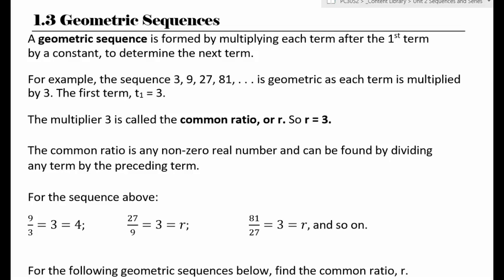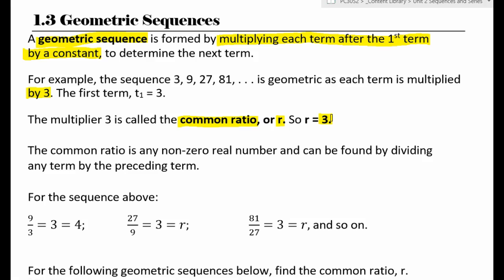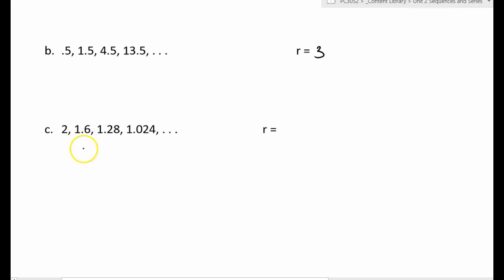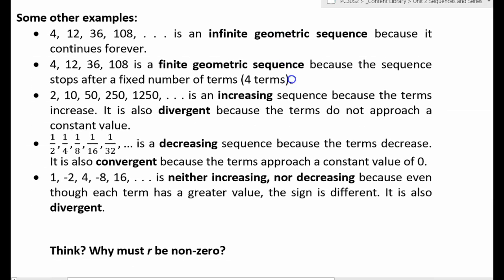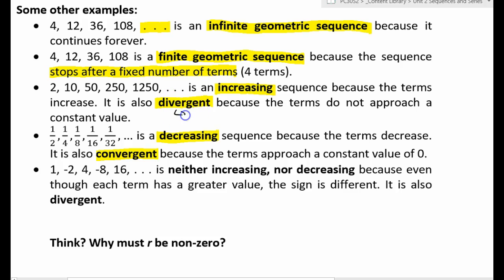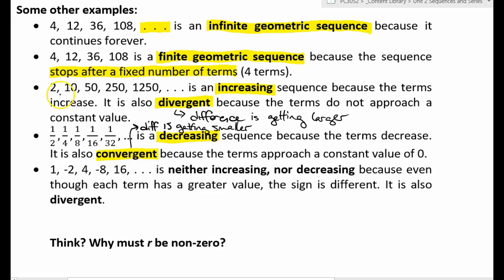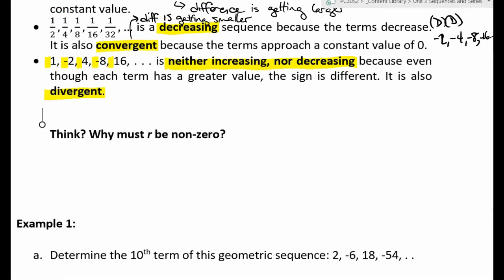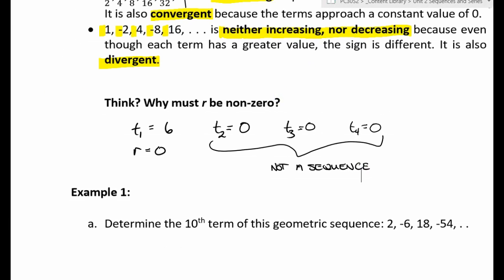U2L3 - 1.3 Geometric Sequences (R10) (Intro)